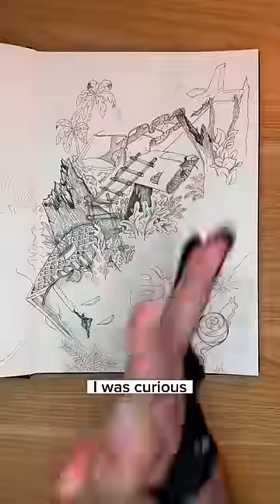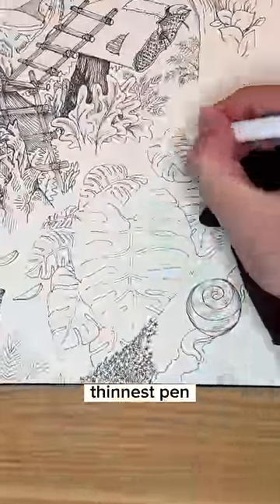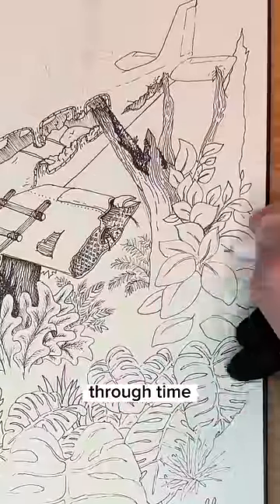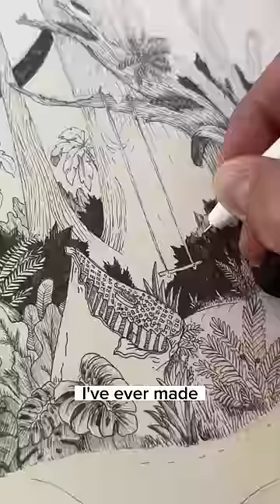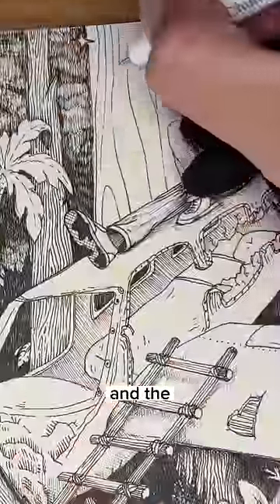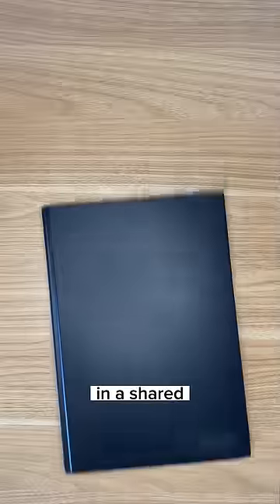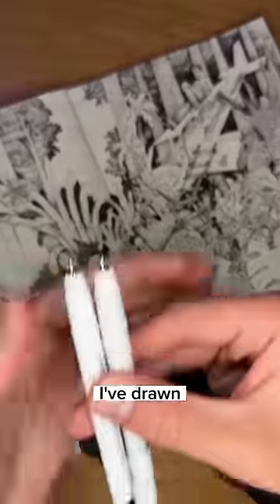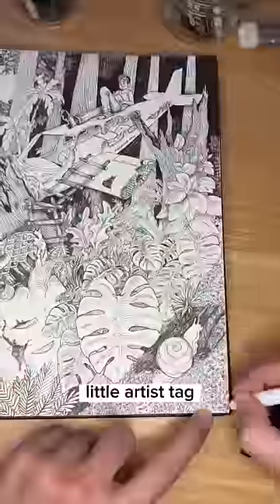Drawing until my pen d*es (best drawing I’ve ever made🤷?!)